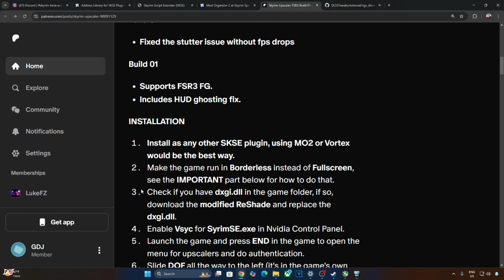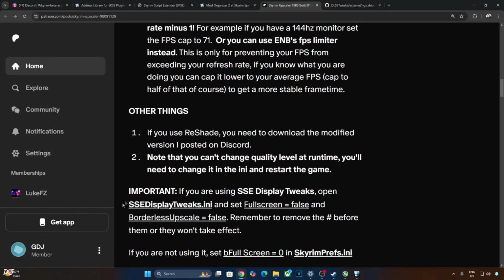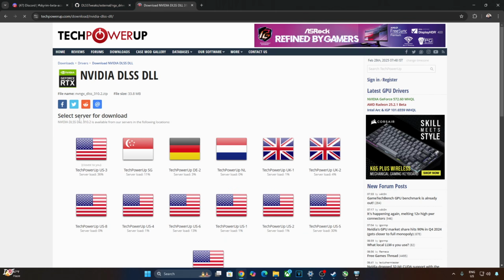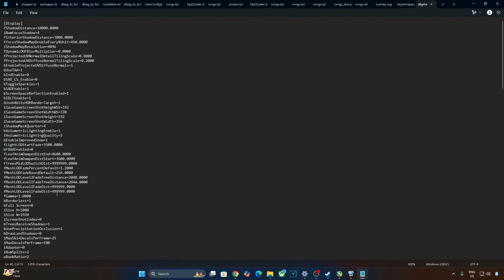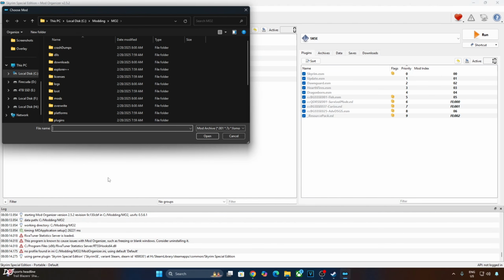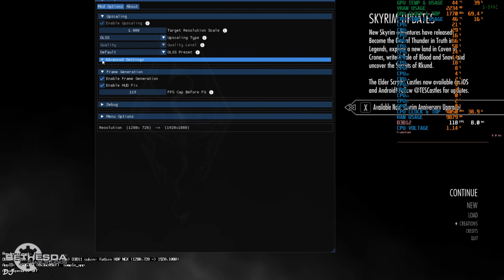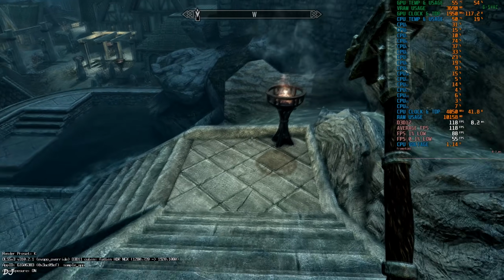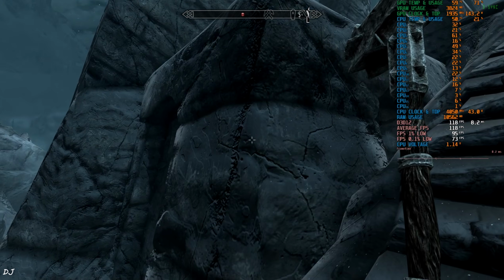Elder Scrolls V Skyrim SE DLSS 4 / DLAA 4 + FSR 3.1 Frame Generation Setup for RTX GPUs Puredark Mod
The Elder Scrolls V Skyrim Special Edition PC Gameplay using Puredark FSR 3.1 Frame Generation Mod , recorded using OBS , Geforce driver version 572.16 . Mic used is Redgear Shadow Vox . Ambient Temperature : 25 degree celsius .

Timestamp :

- Skyrim Special Edition Puredark Mod : 00:00
- Mod Install Instructions : 00:52
- Download Puredark Mod & Custom Reshade : 03:18
- Download Mod Organizer 2 : 04:06
- Download SKSE : 04:22
- Download All In One Address Library : 04:55
- DLSS Upscaler DLL : 05:13
- DLSS Debug Overlay : 05:30
- Game Settings : 06:30
- Gameplay [Native + No FSR Frame Gen] : 07:24
- Enable Borderless Mode : 07:38
- Enable VSYNC / HAGS / VRR : 08:09
- SKSE Setup : 09:07
- Mod Organizer 2 Setup : 09:39
- Install Puredark Mod : 10:33
- Install All In One Address Library : 11:01
- Custom Reshade Setup : 11:32
- Update DLSS Upscaler : 11:45
- Game Launch / Reshade Menu : 12:23
- Puredark Mod Settings : 12:54
- Whiterun [DLSS 4 + No Frame Gen] : 14:37
- Whiterun [DLSS 4 + FSR Frame Gen] : 15:33
- Disable DLSS Debug Overlay : 16:52
- Changing Upscaler Quality Level [DLAA] : 17:08
- Whiterun [DLAA 4 + FSR Frame Gen] : 17:50
- Mod Menu : 18:15
- Combat [DLAA 4 + FSR Frame Gen] : 18:33

My PC Specs :

- 1 TB EVM Nvme Gen 3 SSD
- 2 TB Seagate Firecuda
- 1TB Intel 660p Nvme SSD